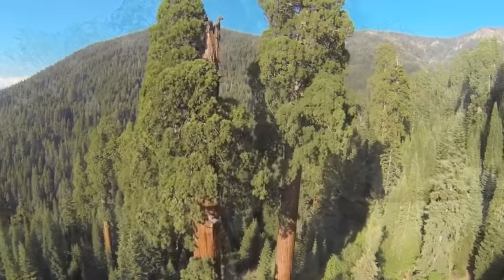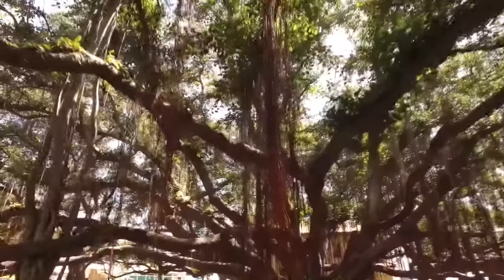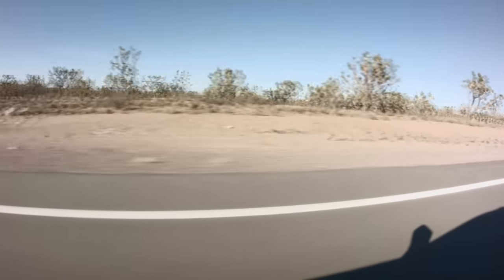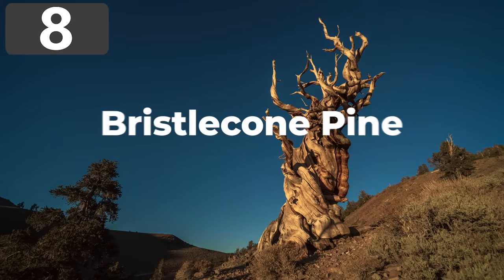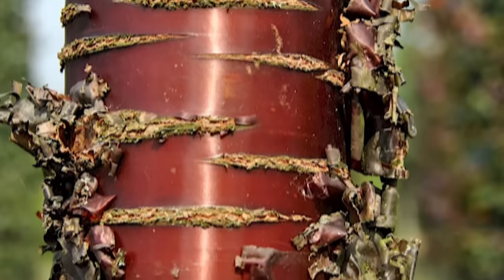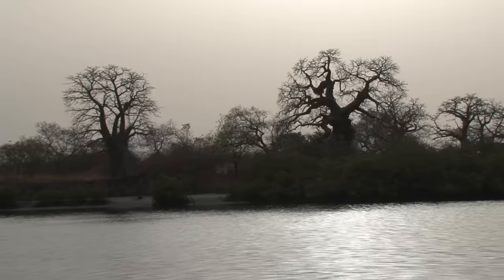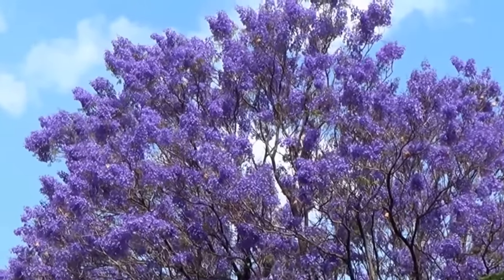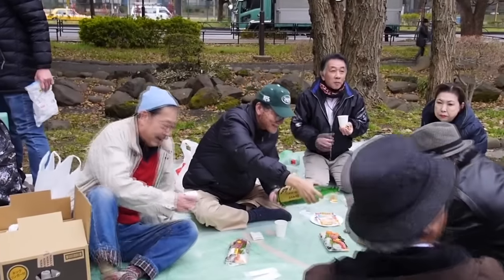Top 15 STRANGE Trees you Didn't Know Existed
The strangest and most rare trees that exist on Earth. I bet you didn't know many of these obscure trees even existed!